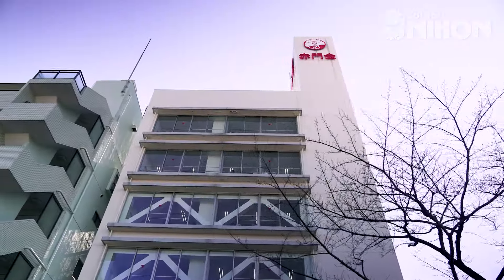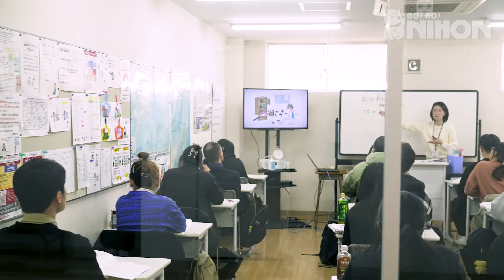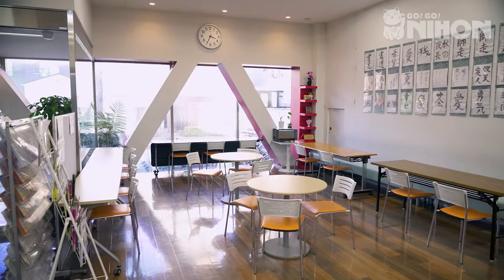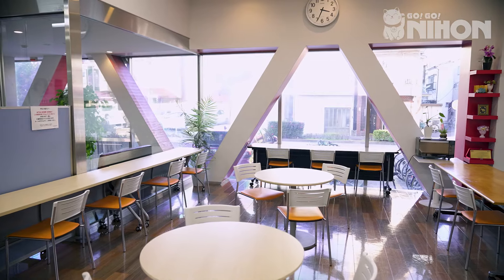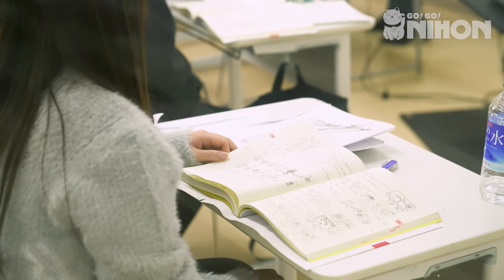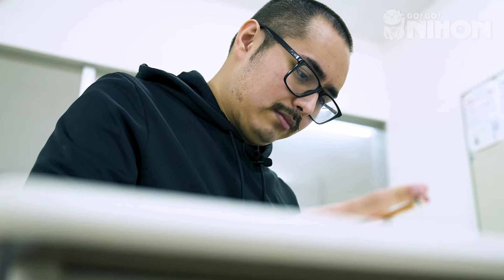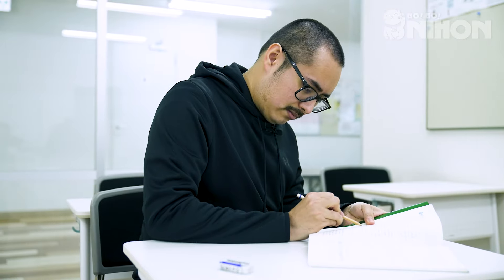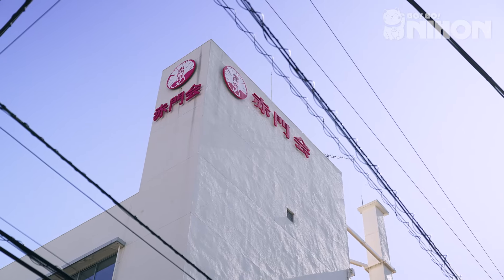Take A Virtual Tour Of Akamonkai School In Tokyo!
Welcome to Akamonkai, Tokyo's largest language school! Join us on a virtual school tour of Akamonkai and learn about what it's like to study in the heart of Tokyo.

Akamonkai is a Japanese language school that offers Japanese language and business courses. Akamonkai's intensive programs are designed to accelerate your progress, and are perfect for serious and fast learners.

Turn on CC for translations